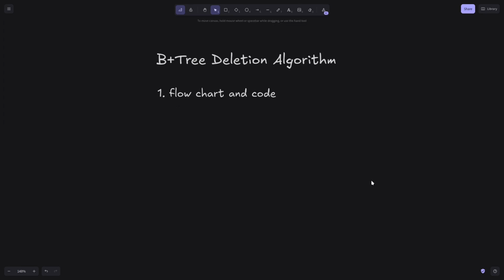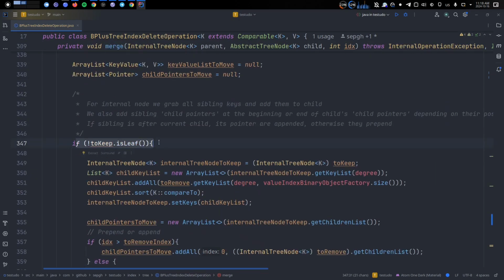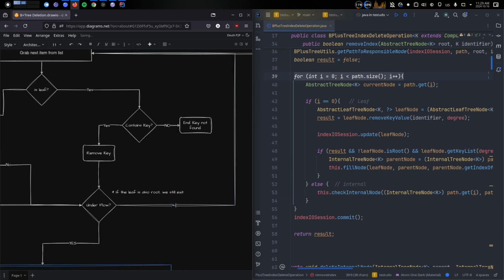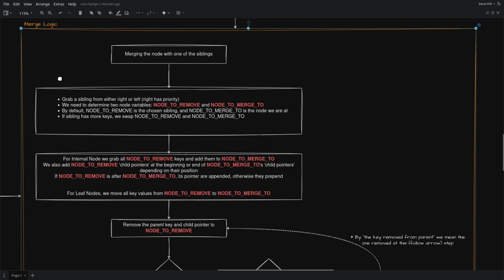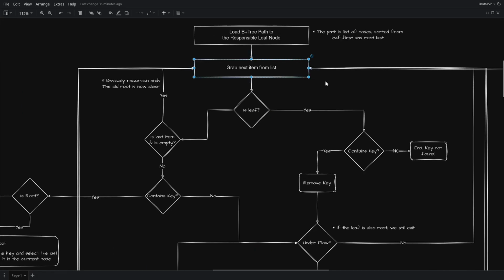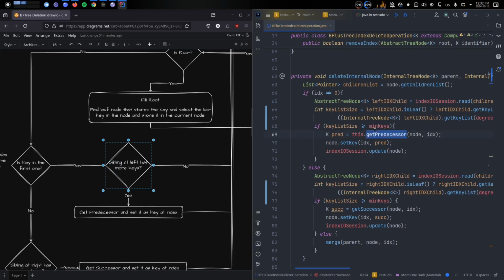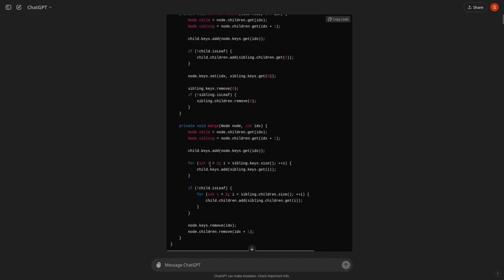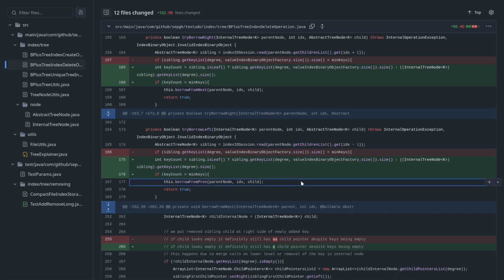Write a database from scratch | Episode 11, B+Tree Deletion Algorithm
B+Tree deletion algorithm wasn't as easy as it looked for me! Here is how I have done it, how I have learned about it, and how I fixed bugs related to it.

Timeline:
00:00   Intro
01:34   Deletion Algorithm, Flow, and code
16:24   How I learned the algorithm
19:49   Bug and Debugging
21:46    Outro

Coffee has a cost 😄 (I do not monetize my videos)Any sort of small or large donations can be a motivation in maintaining this and other projects, create more detailed videos and improve the quality of videos

ETH: 0x5F120228C12e2C6923AfDeb0e811d74160166d90
TRC20: TJjw5n26KFBqkJQbs7eKdxkVuk4pvJdFzE
BTC: bc1qmtewrl7srjrkl8t4z5vantuqkz086srj4clzh3